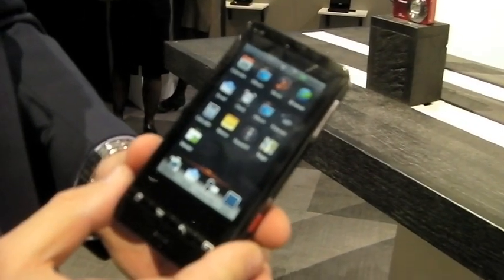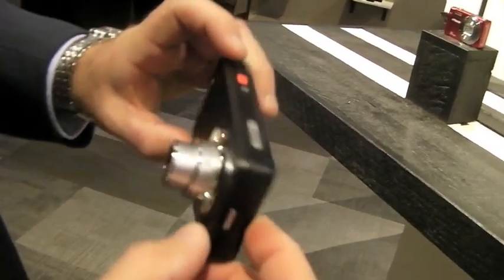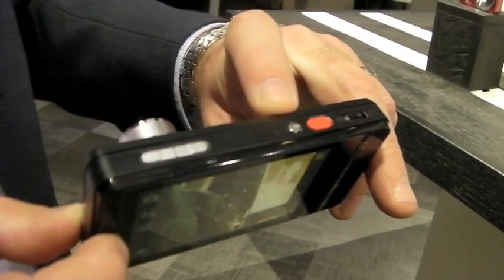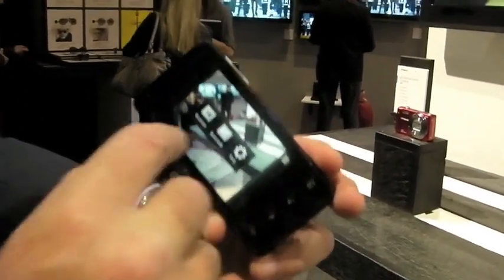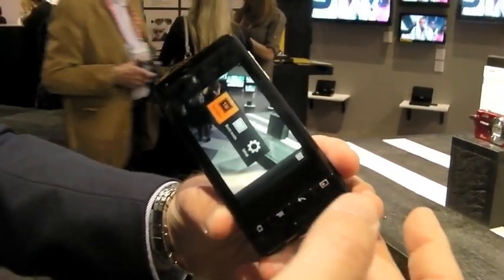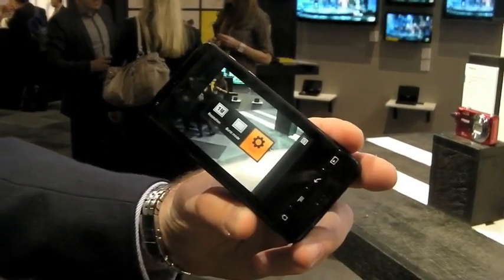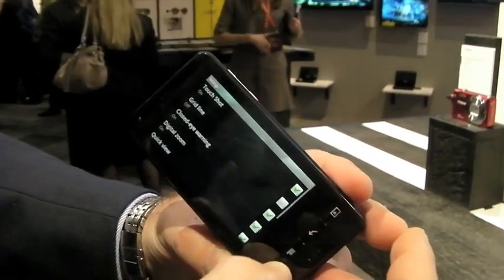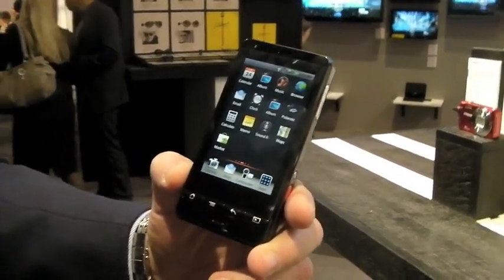CES 2012: Demo of the Polaroid Smart Camera SC1630 with Android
A hands-on demo of the Polaroid Smart Camera SC1630 with Android, unveiled at CES 2012 in Las Vegas